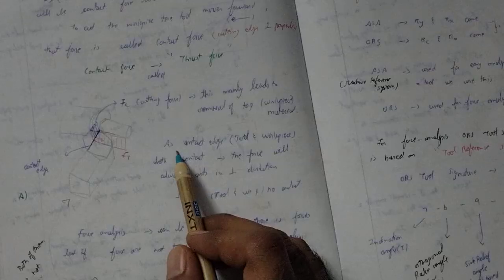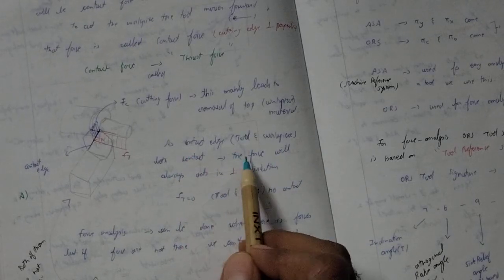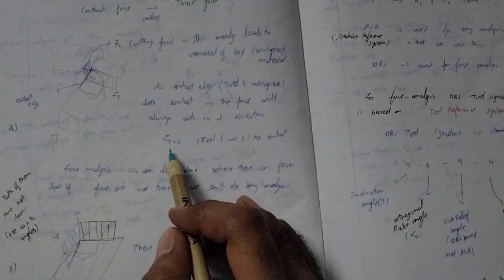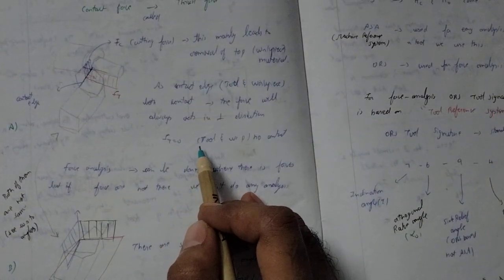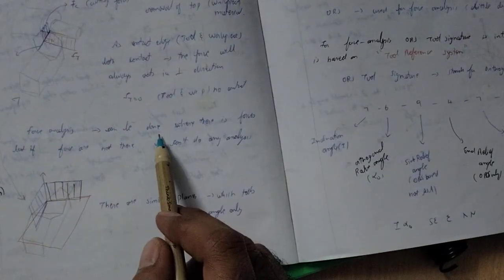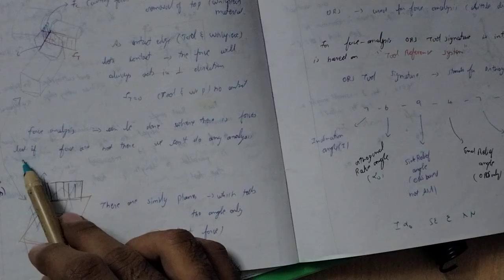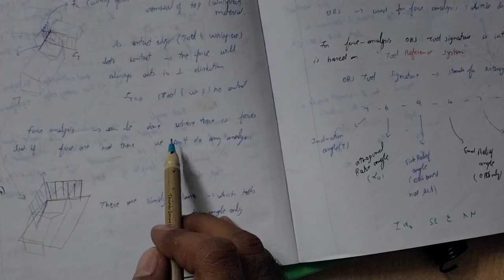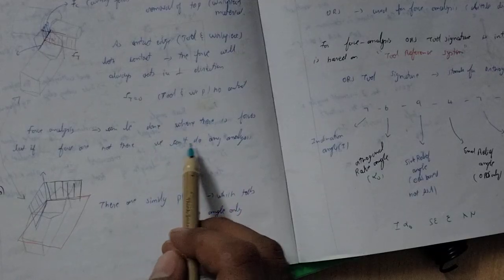Production Engineering - 2 | GATE ISRO DRDO previous year question+syllabus